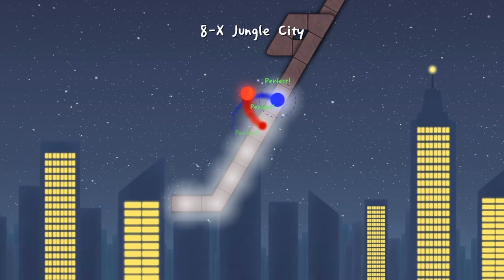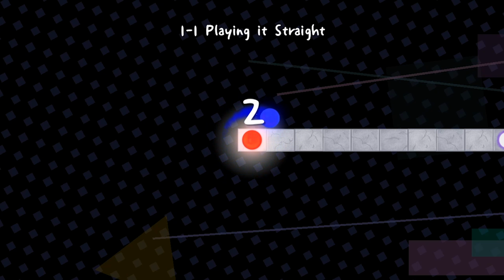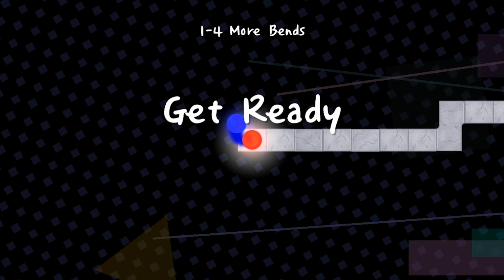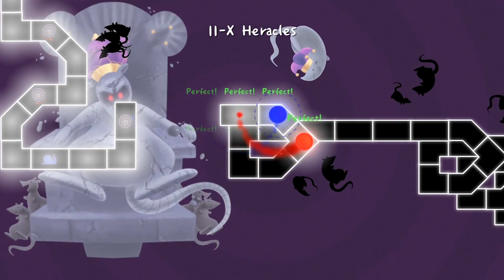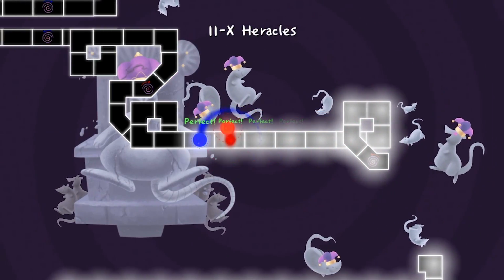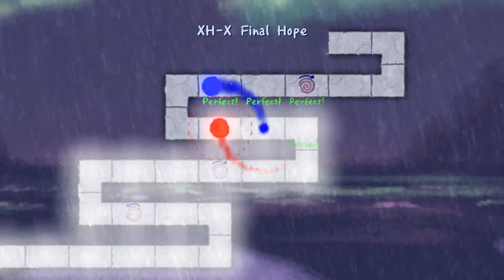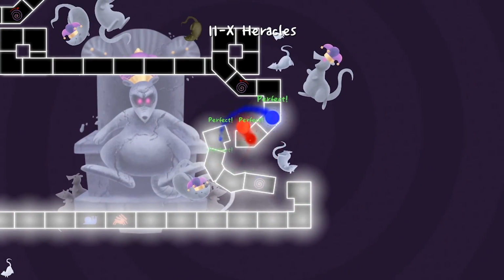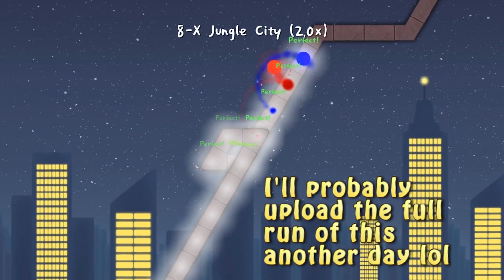A Dance of Fire and Ice (Review)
A Dance of Fire and Ice is a rhythm game that visualizes rhythms through various shapes and angles, creating some of the most ingenuous content rhythm games have seen in years.

All footage besides Dark Sheep clip is provided by me. In case anyone's wondering, this is not sponsored at all either.